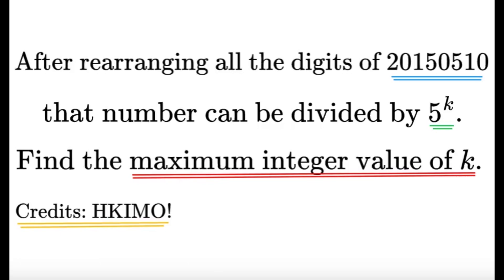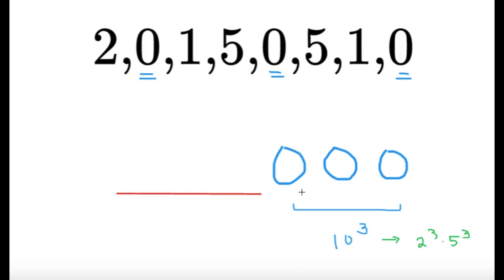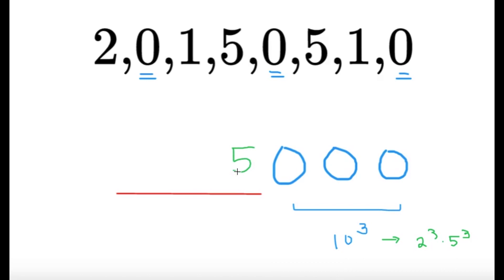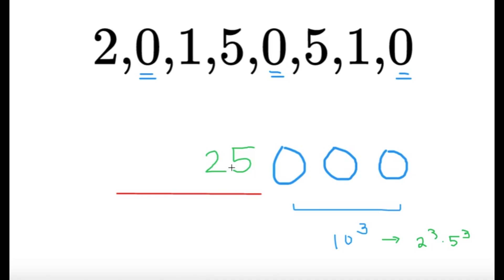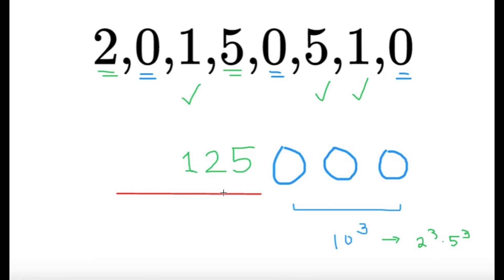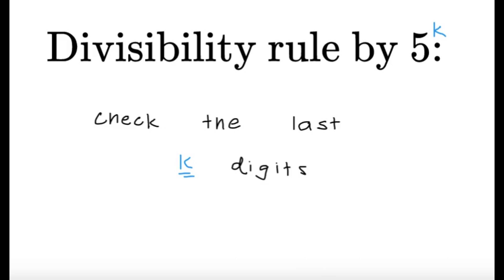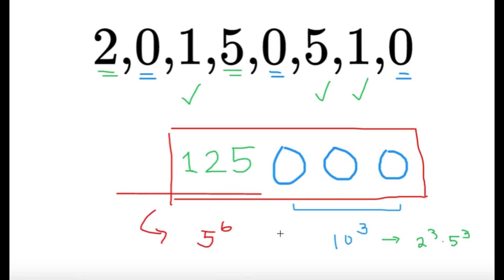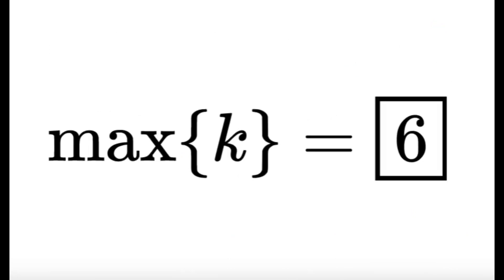[HKIMO] Largest Power of 5 || High School Math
[After rearranging all the digits of 20150510, that number can be divided by 5^k. Find the maximum integer value of k.]

Here's an item from the Hong Kong International Math Olympiad!